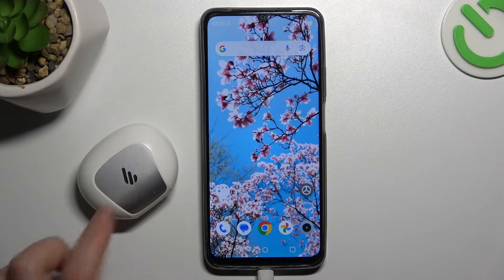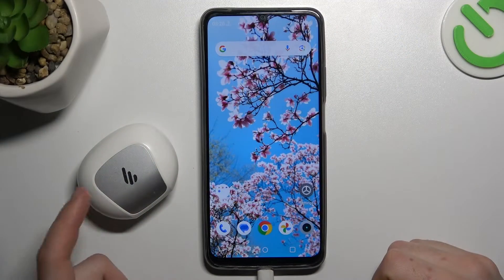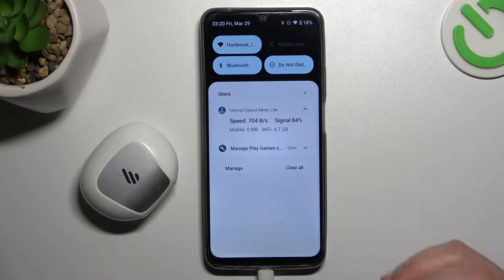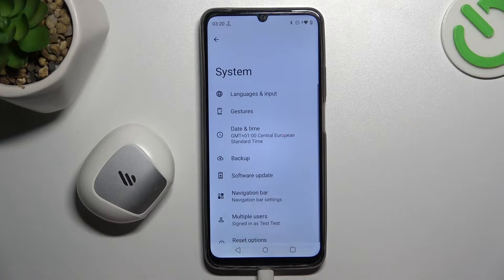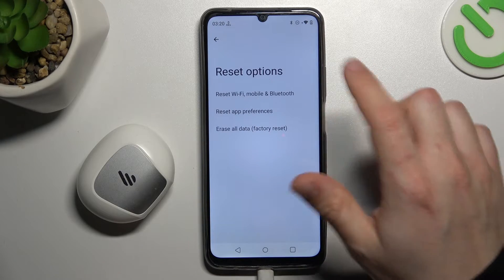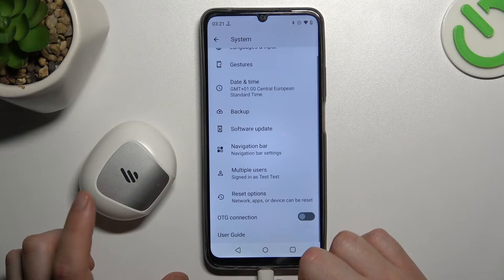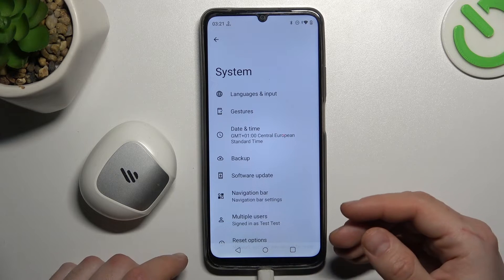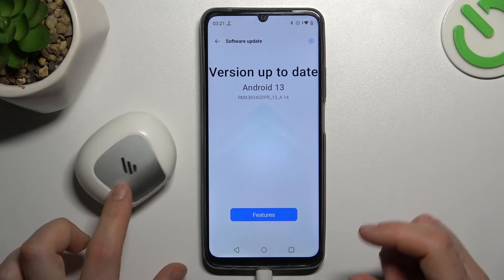How to Fix Can't Find Bluetooth Device Error on REALME Note 50? - Find Bluetooth Settings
Find out more about REALME Note 50
To resolve the "Can't Find Bluetooth Device" error specifically on the REALME Note 50, this tutorial aims to troubleshoot and resolve the issue. It provides step-by-step guidance to locate and adjust Bluetooth settings on the device to resolve issues related to detecting Bluetooth devices. Through this tutorial, users will be able to explore different settings and possible solutions to fix the error.

How do I usually navigate to Bluetooth settings on my REALME Note 50?
What could be causing the "Can't Find Bluetooth Device" error on my REALME Note 50?
Are there specific Bluetooth settings or configurations that might affect the device's ability to find other Bluetooth devices?
Can I restart the Bluetooth function on my REALME Note 50 to attempt to resolve this error?
Are there any limitations to the types or models of Bluetooth devices that the REALME Note 50 can detect?